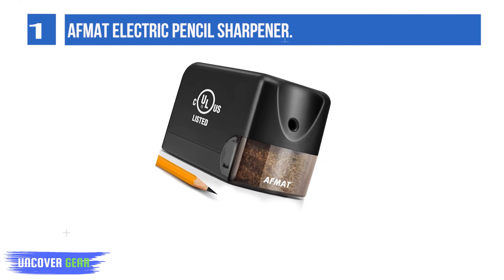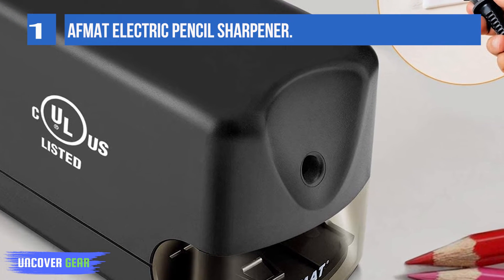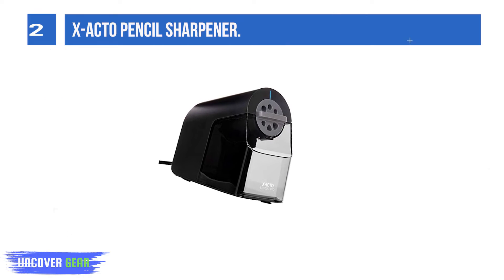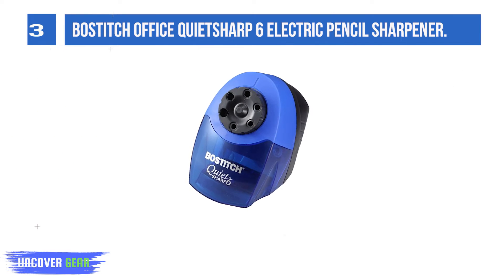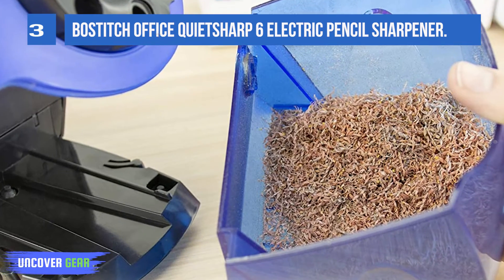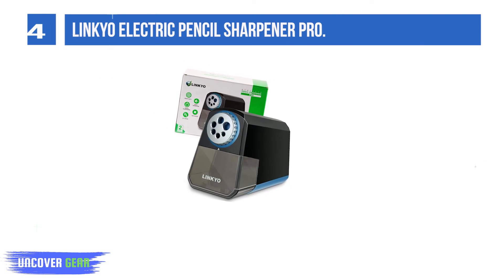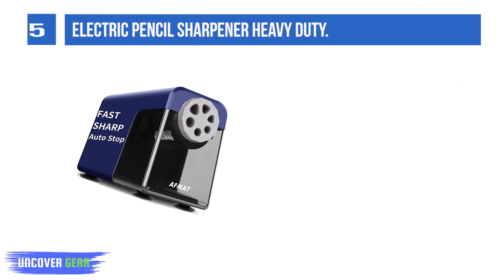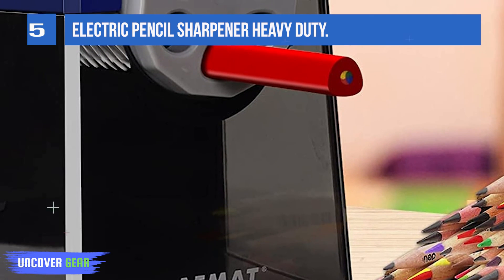The 5 Best Electric Pencil Sharpener Heavy Duty for 2025 ( Reviewed )